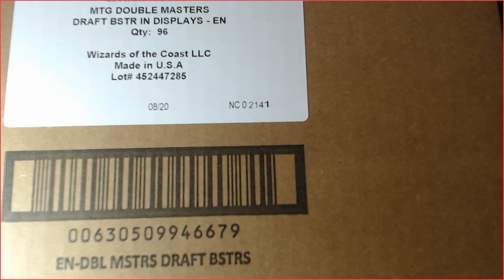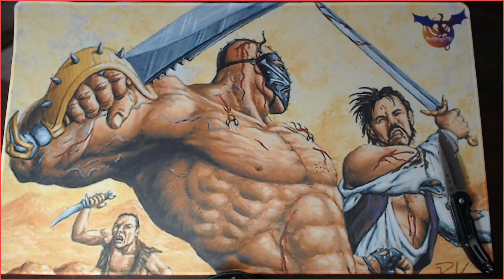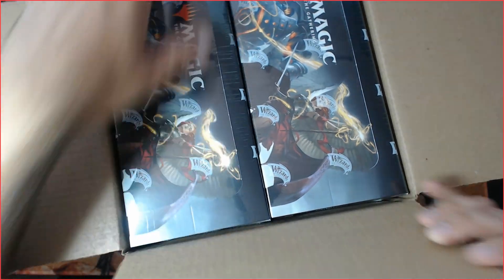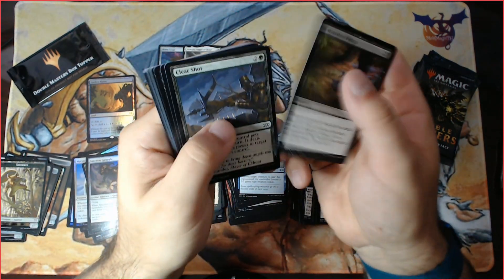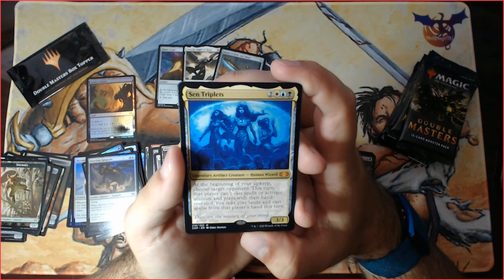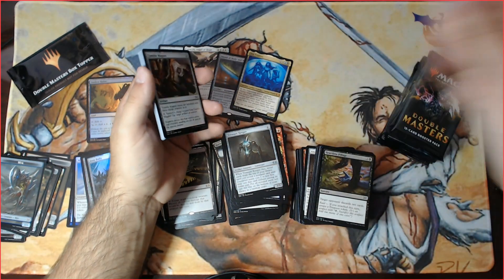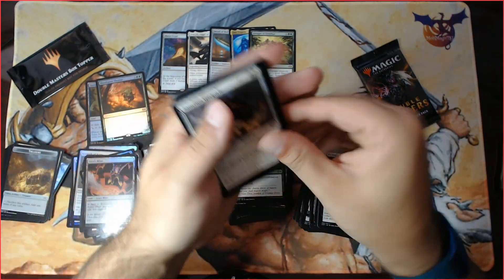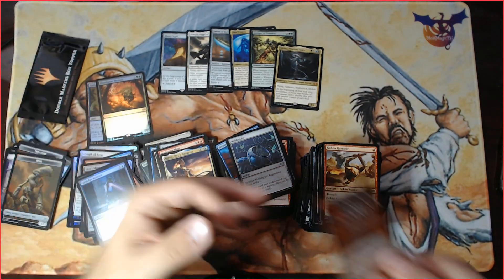Double Masters Standard Box Opening #1...Free MTG Arena Codes In Vid...Also Giveaway Is Live!!!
What's up MoK'ers? Step right up, step right up and see what the commotions is all about. Let's crack some Dbl Masters Standard Boxes. This is video 1 of ...hmmm...I don't know, at least 8 or so. I will alternate a video of Standard and VIP over the next week or two. Don't forget to watch the video for Arena codes...you never know where they are in the video. Also, find my video for the giveaway and guess what MoK stands for. There is a pretty big clue in my videos. May the pack-crackin God's be with us. deuces!